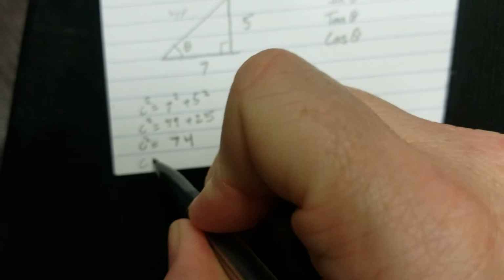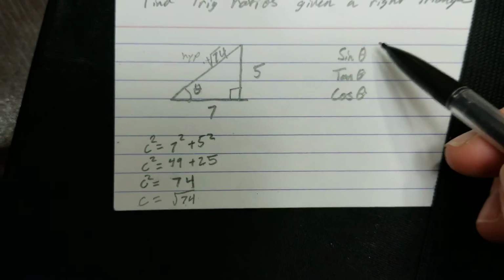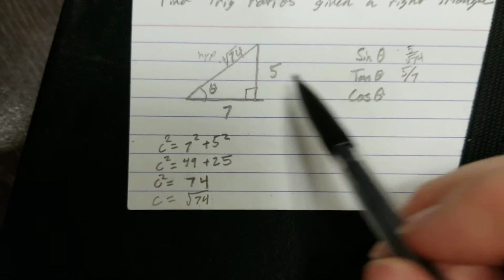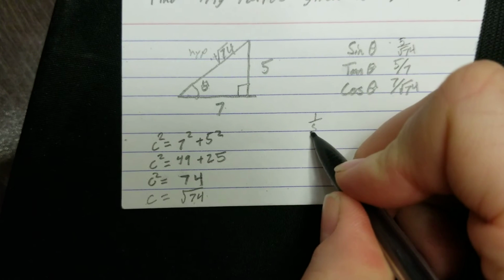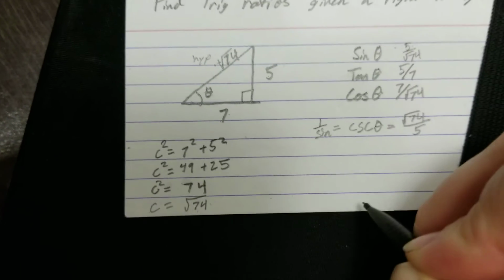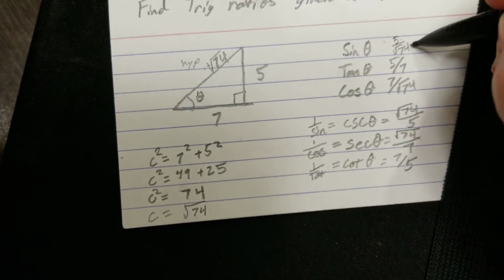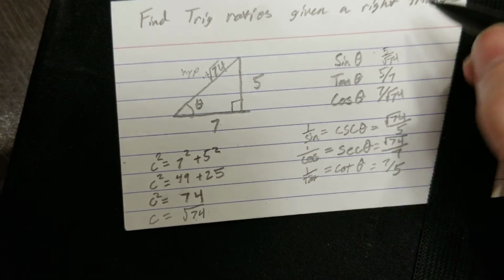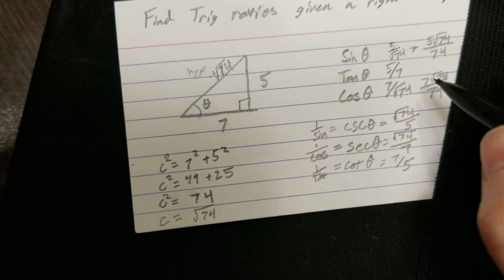Finding trig ratios given a right triangle